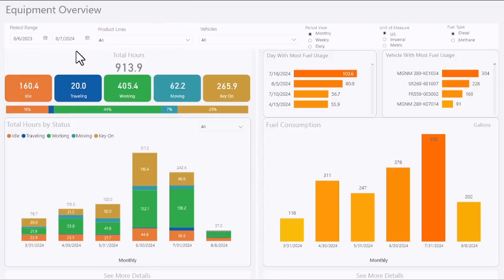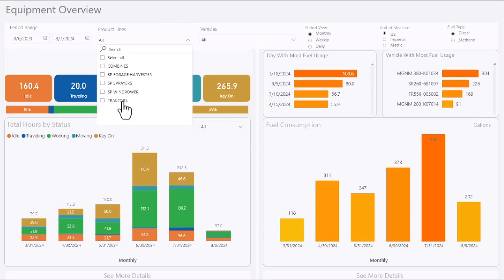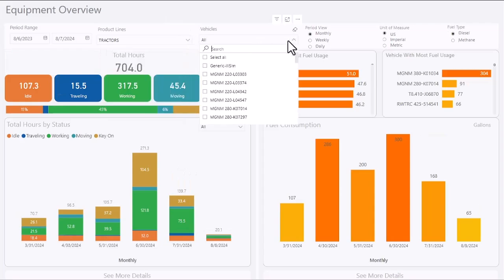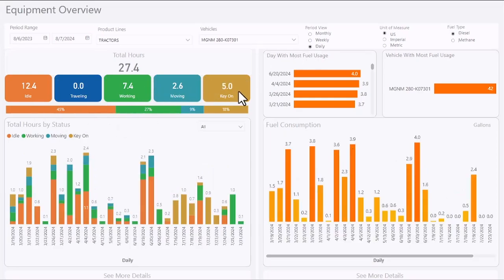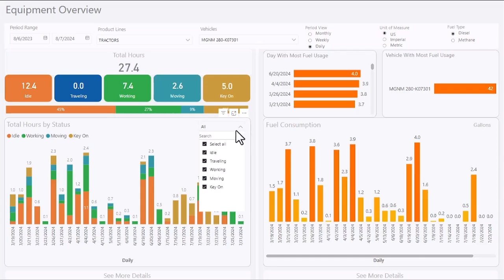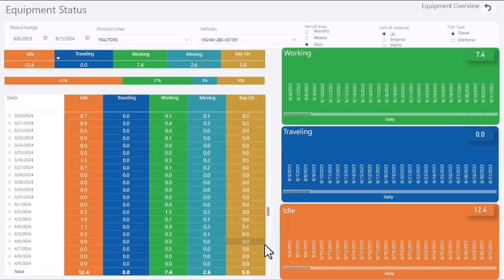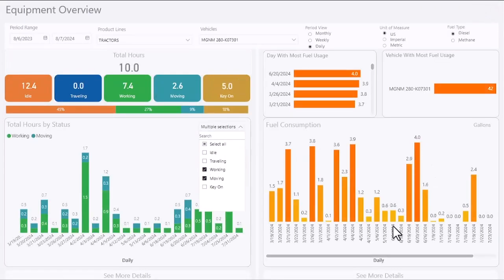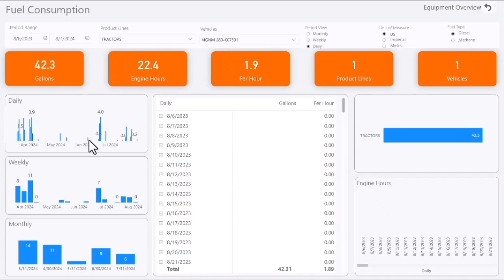How to view the Insights Report in FieldOps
This video will show how to navigate the machine insights report to gain a deeper understanding of machine productivity during daily operation and in-field tasks.